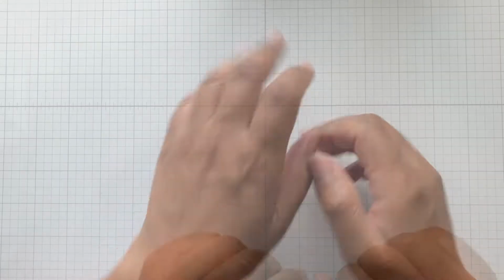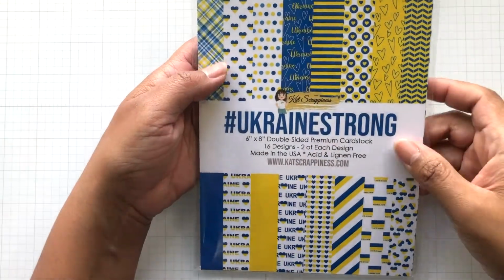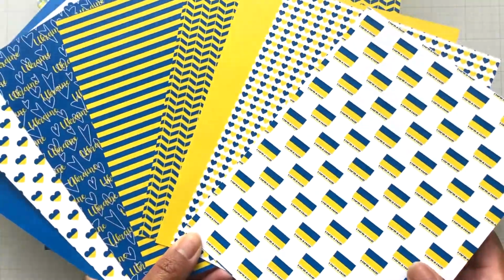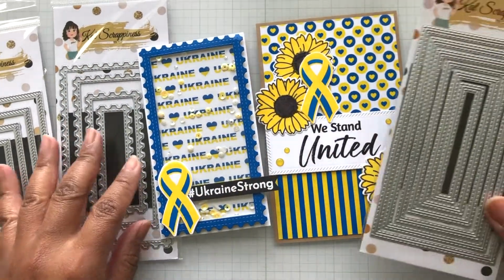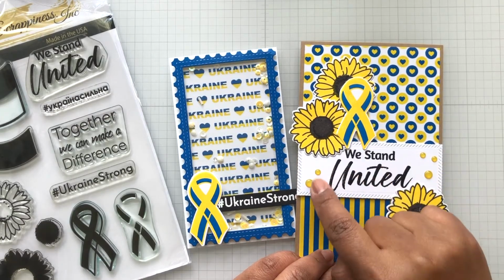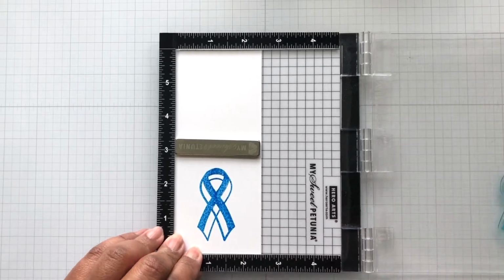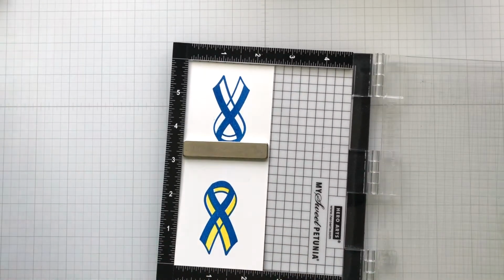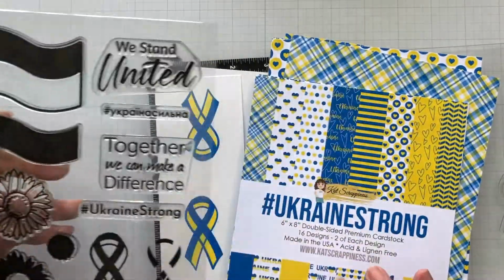UkraineStrong Bundle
This amazing UkraineStrong Bundle, includes stamps, dies & patterned paper! Proceeds from the sale will go directly to the Ukraine Crisis Relief Fund.